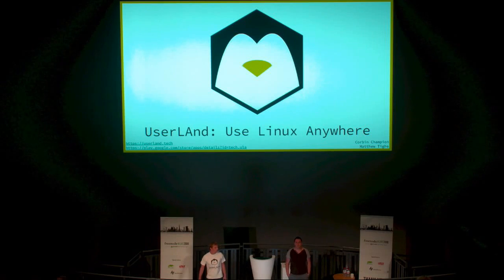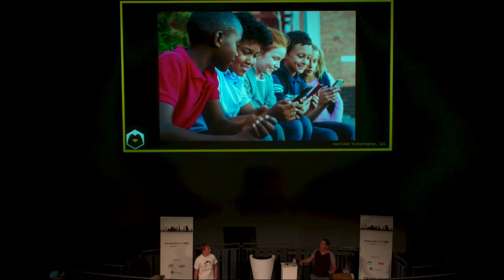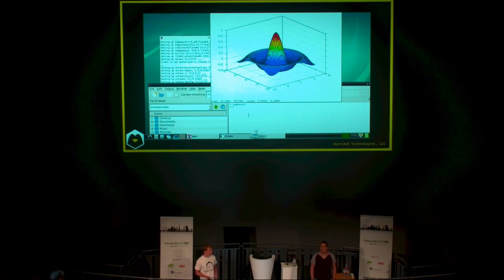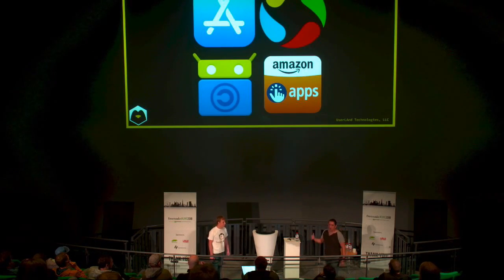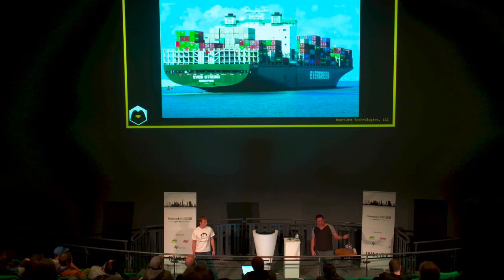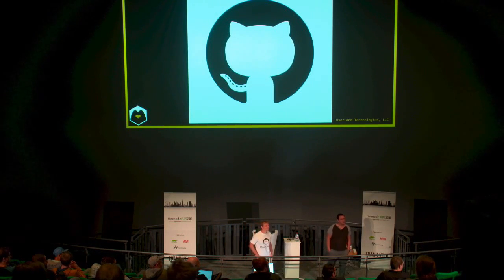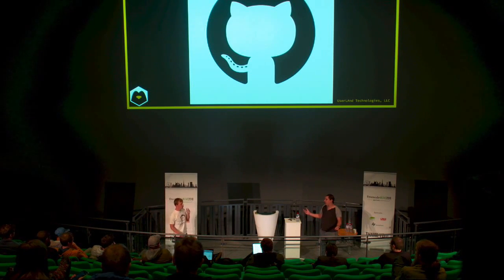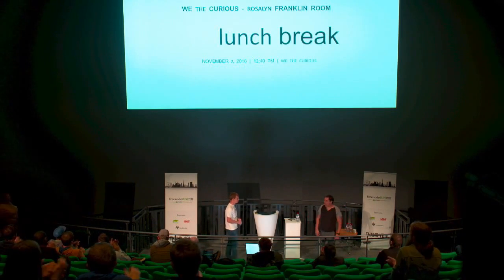freenode live 2018 day - Corbin Champion and Matthew Tighe - UserLAnd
The second freenode live took place at We The Curious (formerly At-Bristol Science Centre) in Bristol, UK on Saturday 3rd and Sunday 4th November 2018.

Corbin lives to build things that should exist, but don’t yet. Creator of the first app that allowed people to run linux distributions on Android without requiring root, GNURoot, is back with something that will push this concept much further and empower more people with Linux, UserLAnd. Corbin is a long time hardware engineer, turned open source developer, turned company lead for two open source startups who still doesn’t know what he wants to be when he grows up.

UserLAnd - Use Linux Anywhere
The devices and applications that users engage with are being made in such a way that the user loses the capability to fully take advantage of the power of their device. This then limits the freedom the user has to do or create whatever they want. For example, modern mobile devices are built on top of the Linux (or similar) kernel, but they don’t easily allow users to install or build anything they like. This is even more concerning given that, for many children and for many people in developing countries, a mobile device is their only computing device. UserLAnd will remedy this situation by providing applications and cloud services that make sure Linux and all of its capabilities are never out of reach. This talk will start at the problem, then discuss our existing solutions and what is coming in the future and then dig even deeper into how we make it all work (including tricks like system call manipulation and the use of LD_PRELOAD). There will be something for everyone.